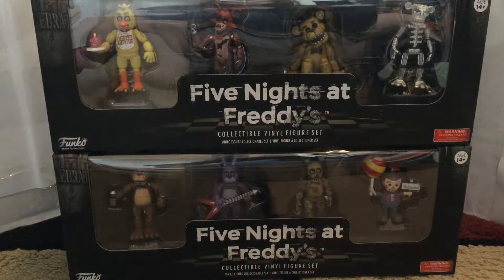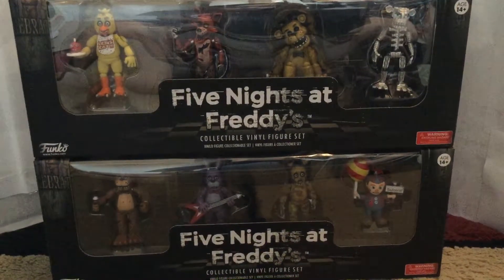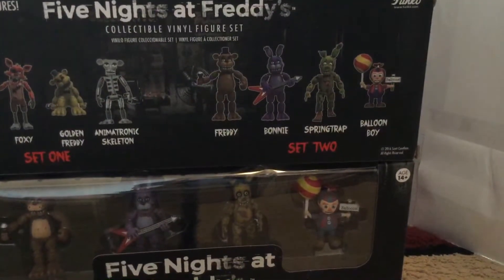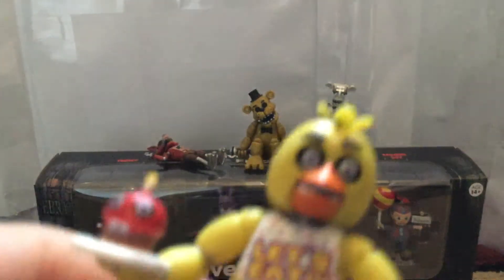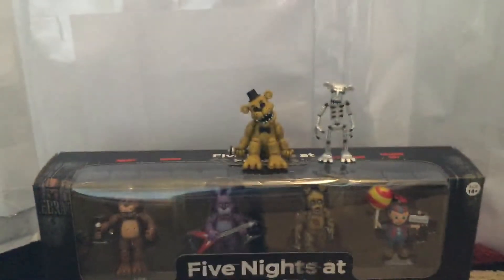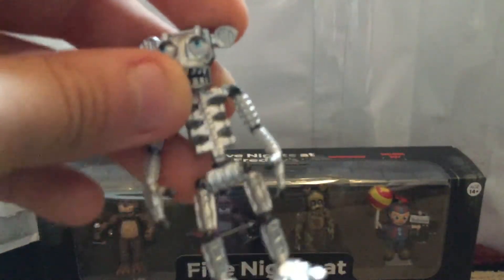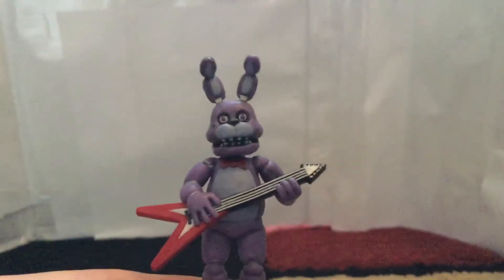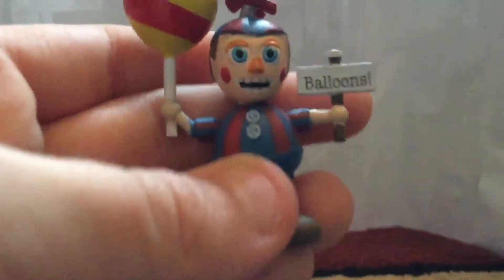Five Nights At Freddy's Funko Vinyl Figures Set 1 & 2 Review!